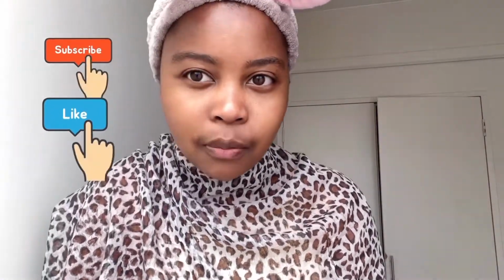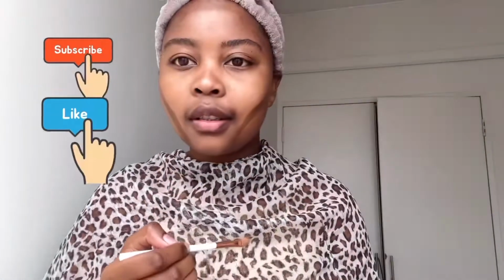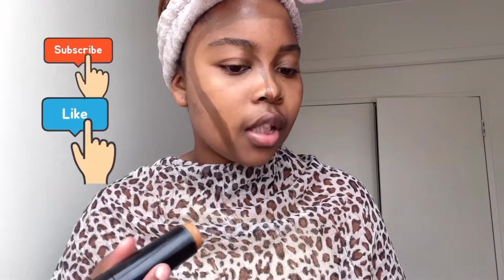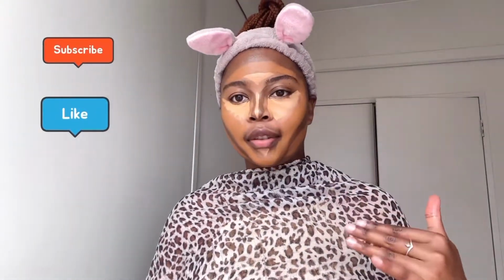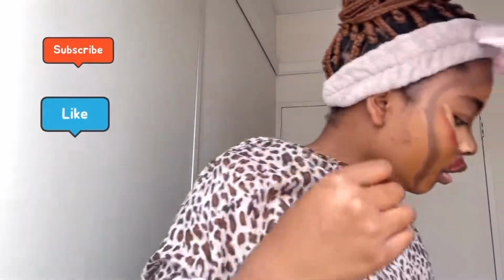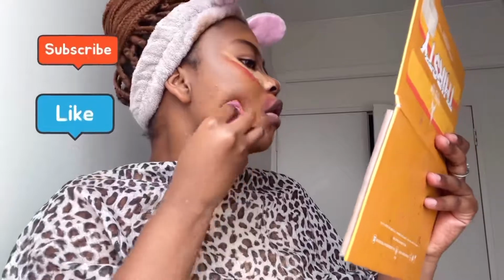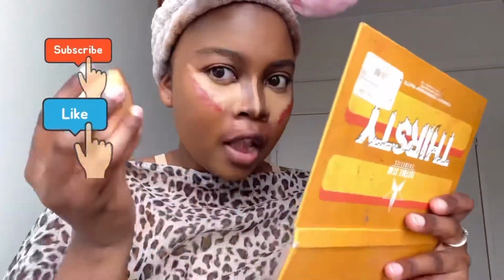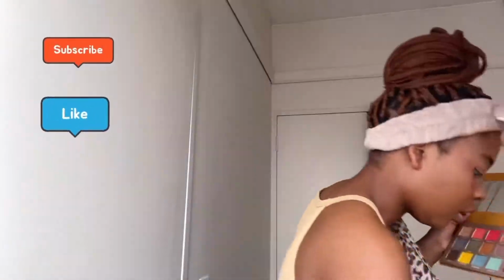Makeup tutorial for beginners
This is a simple make up tutorial for beginners. I was trying it for the first time on camera and I was happy with the results.

This is just a simple day to day look . I believe it can be changed up by adding more blush and colourful eyeshadow.

I am not a makeup artist but I think I will be uploading more makeup content